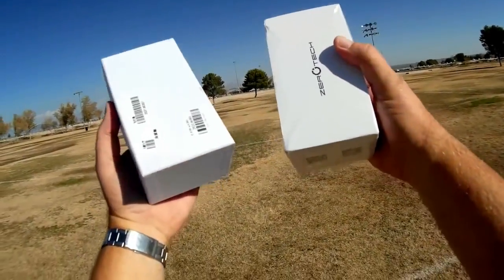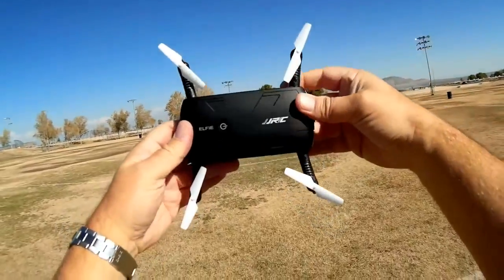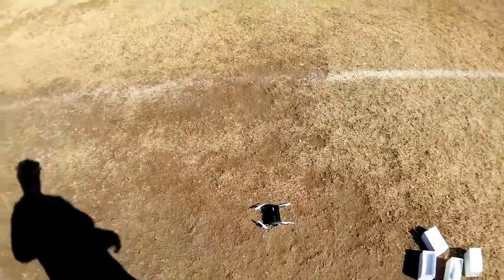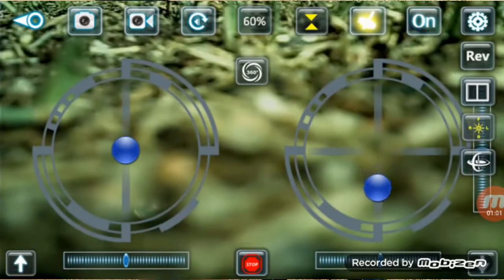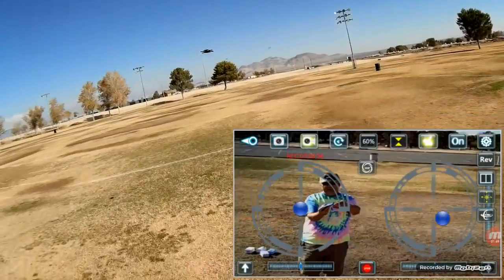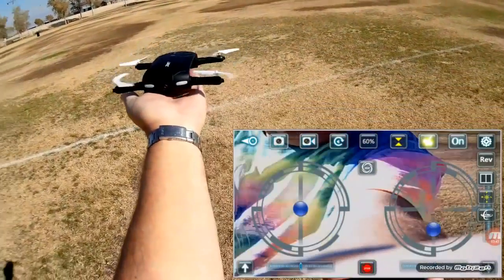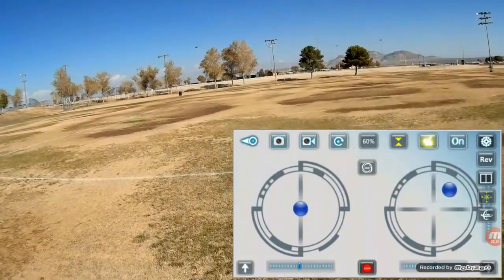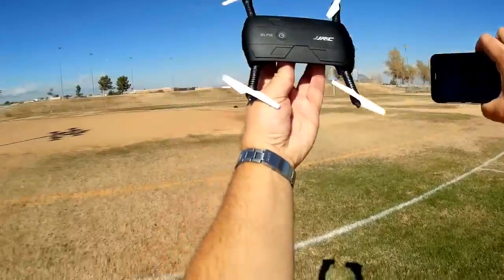JJRC H37 Elfie Foldable Selfie Drone Flight Test Review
Product Description

Features:
Innovative selfie drone, 720P camera allows you to get great selfies effortlessly.
With attractive headless model, completely solving pilot loss-of-orientation problem.
3D flips with amazing agility provides a stunt aerial show.
One press automatic return ensure that you can call back your quadcopter without any delay.
The G-sensor mode enables the small quadcopter to automatically follow the way you move your smartphone.
Wifi real-time transmission FPV system which can capture photos and record videos for your great memory.
Built-in barometer with altitude hold function provides stable flight.

Specifications:
Brand Name: JJRC
Item Name: H37 ELFIE
Built-in Gyro: 6 Axis Gyro
Channel: 4CH
Remote Control: WiFi Remote Control
Material: ABS&electric components
Functions: Sideward flight/Turn left/right,Up/down,Forward/backward/3D rollover/WIFI FPV/Gravity Sense Control/Headless Mode/One Key Automatic Return/Altitude Hold
Control Distance: About 40m
Battery: 3.7V 500mAh lipo battery
Flying Time: 5-8mins
Charging Time: about 60mins
Camera: 720P
Product weight: 76g
Product weight(battery excluded): 60g
Product size(folded): 13.5 * 6.5 * 2.5cm / 5.3 * 2.6 * 1.0in
Product size(unfolded): 16 * 13.5 * 2.5cm / 6.4 * 5.3 * 1.0in

There might be some deviation due to manual measurement.

Notice:
The phone in the picture is not included.
This RC model is not a toy and is not suitable for children under 14 years old.
Carefully read the instruction before any use, if you are a beginner, it's advisable to be assisted by an experienced adult.

Caution for the battery:
Don't over-charge, or over-discharge batteries.
Don't put it beside the high temperature condition.
Don't throw it into fire.
Don't throw it into water.

Package information:
Package size: 15.5 * 8.5 * 6.0 cm / 6.1 * 3.5 * 2.4in
Gift box package

Pakcage list:
1 * JJRC H37 Quadcopter (built-in 720P camera)
1 * 3.7V 500mAh Li-Po Battery
1 * USB Charging Cable
4 * Spare Propeller
1 * English Manual